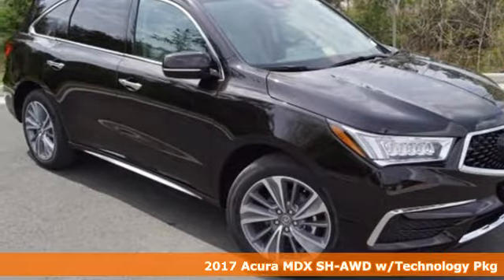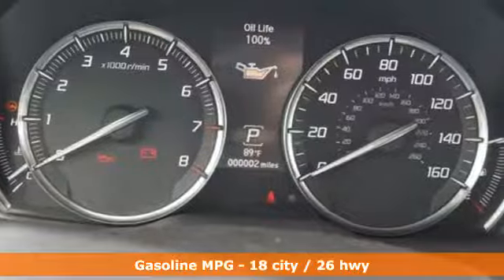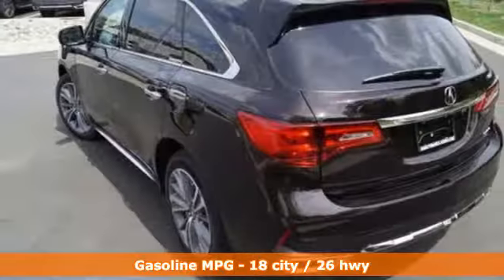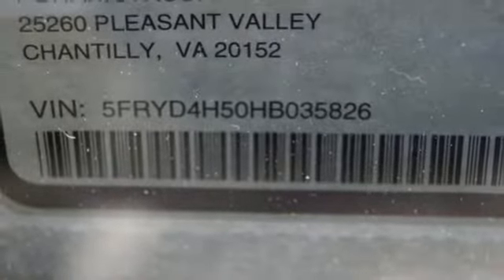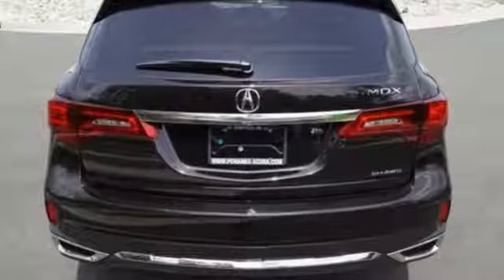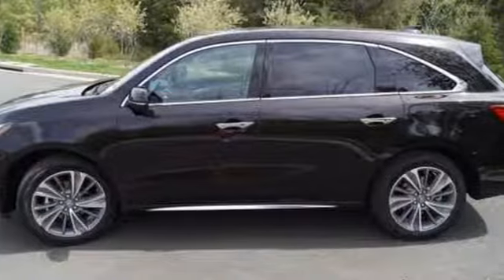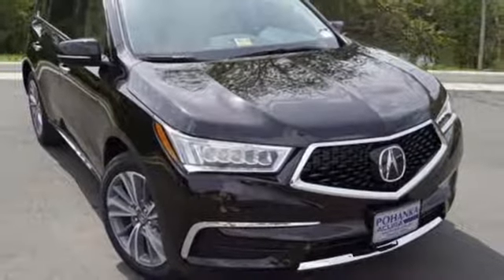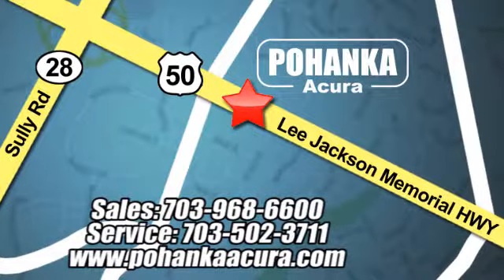New 2017 Acura MDX Chantilly Acura Washington-DC, DC AHB035826 - SOLD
Year: 2017
Make: Acura
Model: MDX
Trim: 3.5L
Engine: 3.5L V6 SOHC i-VTEC 24V
Transmission: 9-Speed Automatic
Color: Black
Interior: Parchment
Stock #: AHB035826
VIN: 5FRYD4H50HB035826
Parchment Leather. GPS Nav! All Wheel Drive! This fantastic-looking 2017 Acura MDX is the rare family vehicle you have been trying to find. Reliability factor rates high on this one. All prices exclude taxes, title, license, and dealer processing fee of $599.00. Published price subject to change without notice to correct errors or omissions or in the event of inventory fluctuations. All features not on all vehicles. Vehicles shown are for illustration purposes only. MPG is based on 2016 EPA mileage ratings. Use for comparison purposes only. Your actual mileage will vary, depending on how you drive and maintain your vehicle, driving conditions, battery pack age/condition (hybrid only), and other factors. MPG is based on 2017 EPA mileage ratings. Use for comparison purposes only. Your mileage will vary depending on driving conditions, how you drive and maintain your vehicle, battery-pack age/condition (hybrid only), and other factors.